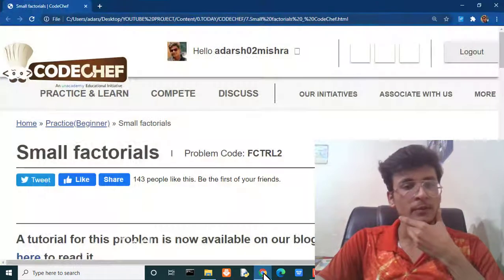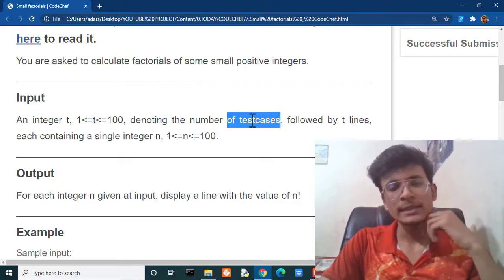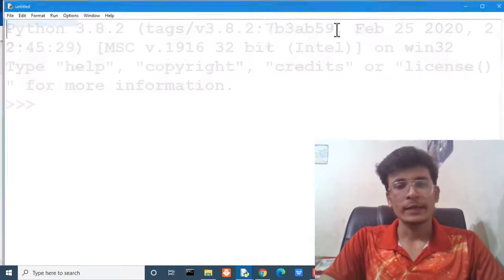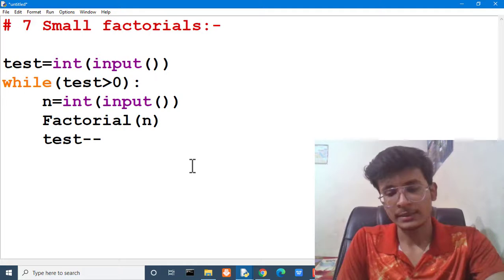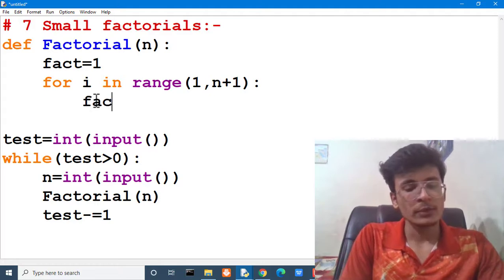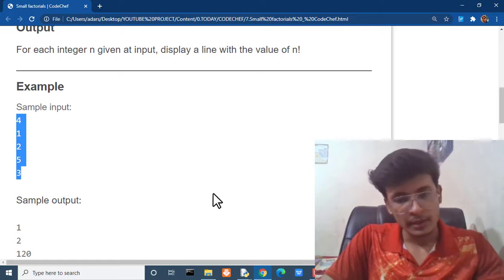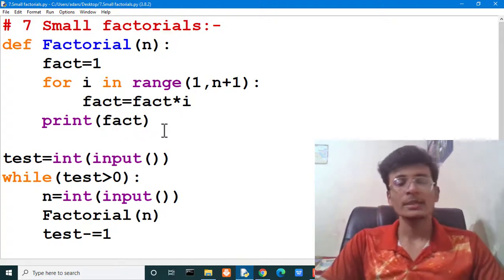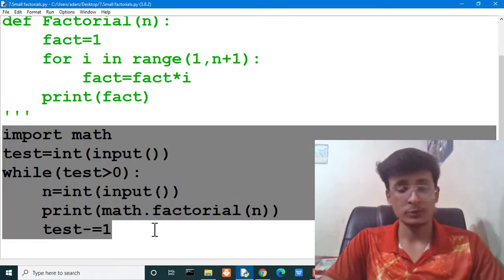Small factorials | CodeChef Beginners Problems | Python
In this video, I'll show you How To solve Small factorials CodeChef Beginners' Problem In Python. This tutorial is designed for python programmers and will give you a strong foundation
in python programming principles and clear your concepts for competitive programming.

  Watch Other Playlist Related To Python:-

I’ve gathered many years of scientific research and read hundreds of studies and
longer. Sorry, data never lies

Content delivered in this video are as per my best of knowledge and experience.
Viewers are suggested to refer standard reference books for further study.